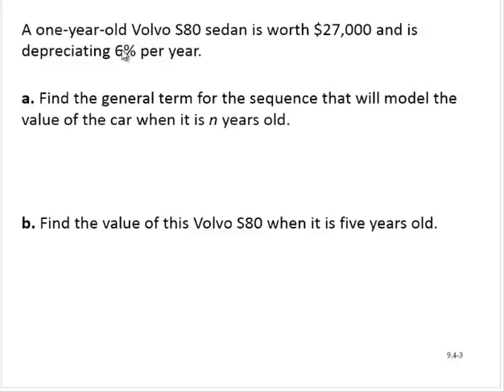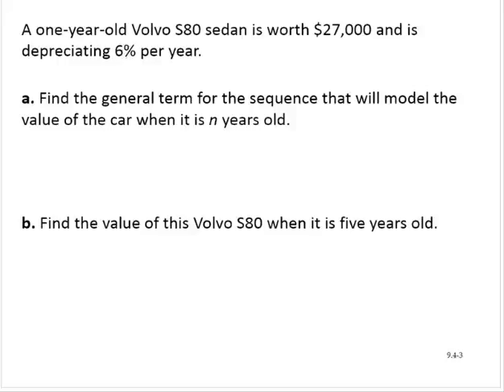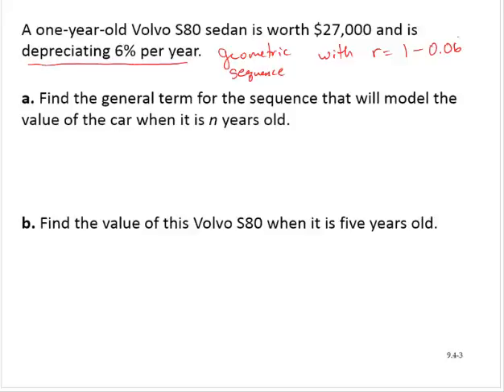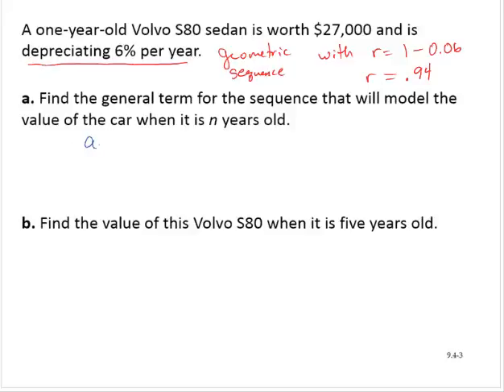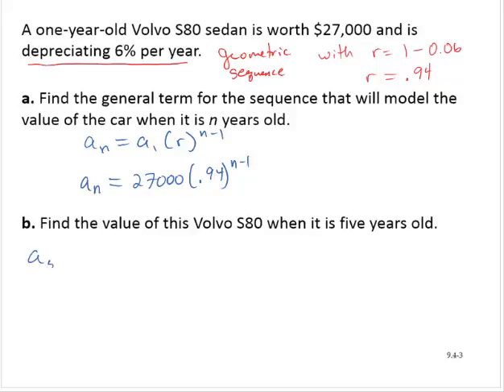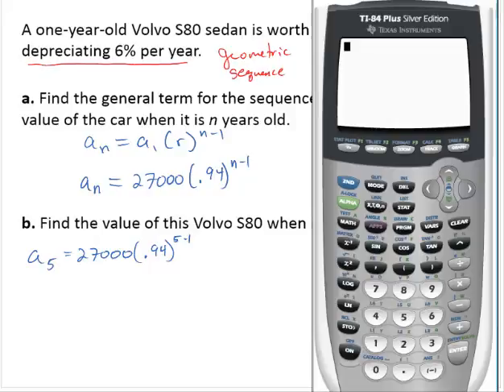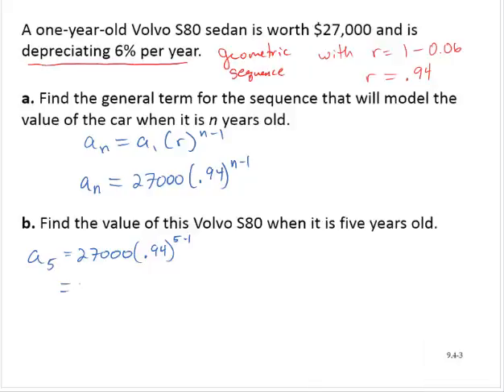clark 9 4 3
Application with a geometric sequence.